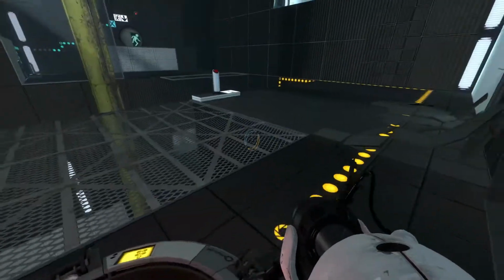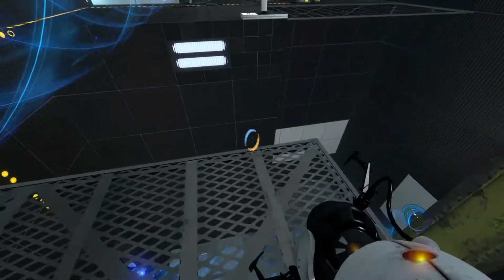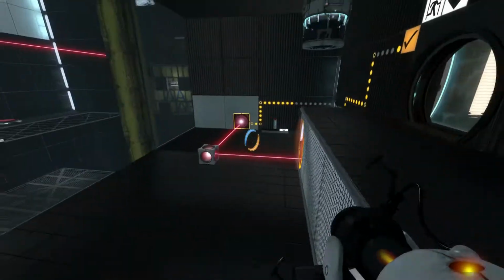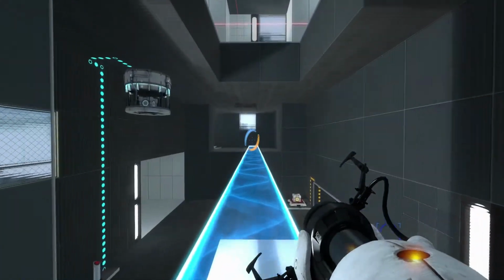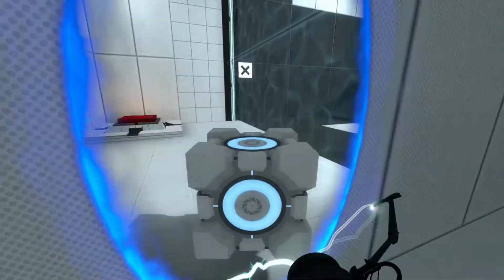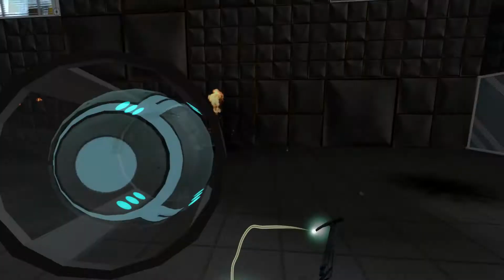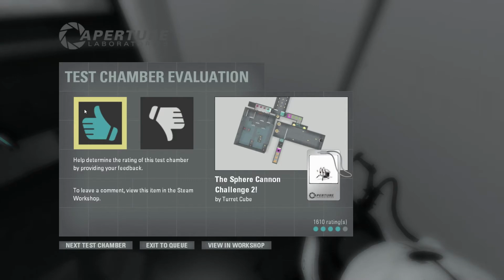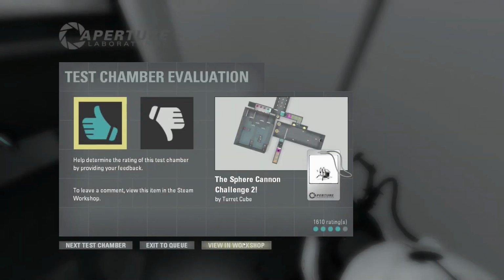PA's Perpetual Testing #151 - Cannons for the New Year [Portal 2]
Map #1
Name: Rupture
Creator: bhoun

Map #2
Name: A Beautiful Advanced Puzzle
Creator: Kubewix

Map #3
Name: The Sphere Cannon Challenge 2!
Creator: Turret Cube

PA's Perpetual Testing is a daily Portal 2 series in which I play through new community created test chambers every day. From the good to the bad, and even the ugly, I'm here to be your friend and guide through the wonders of the multiverse.